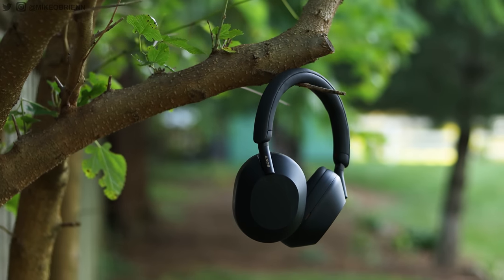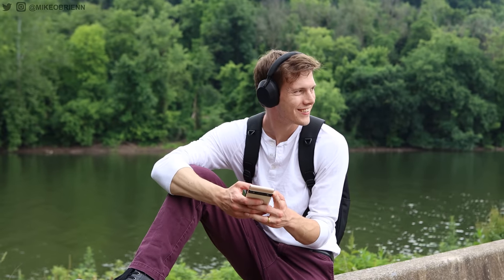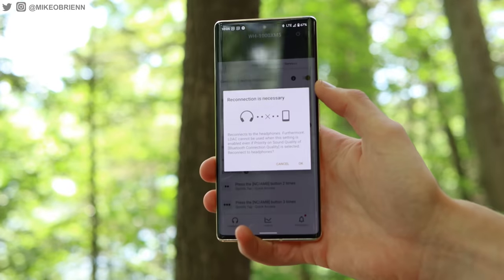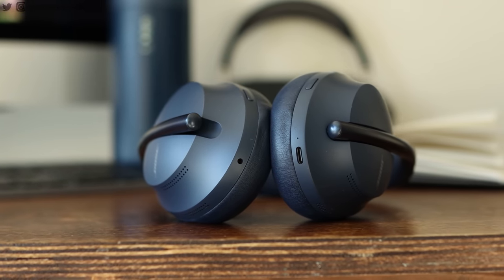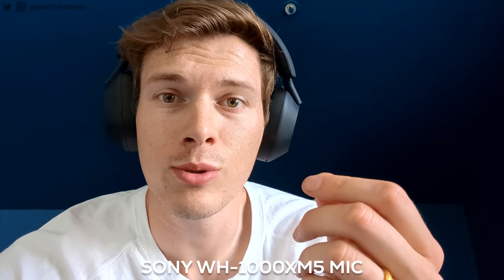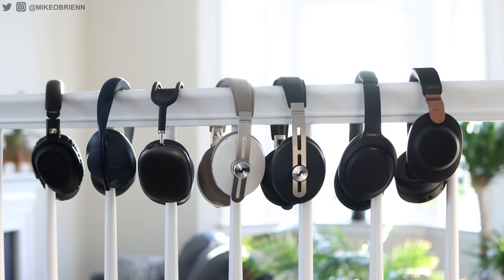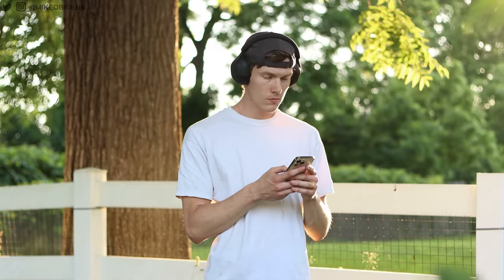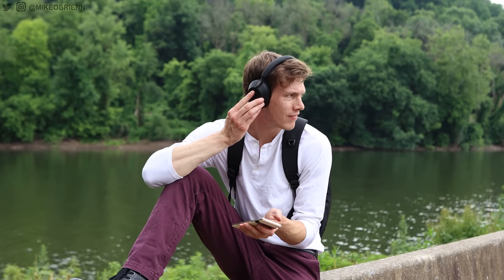Sony WH-1000XM5 (Problems & Best Features after 1 Month Daily Use)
ADDITIONAL REVIEW NOTES:
New features, new drivers, and new design
A Day In The Life With Sony WF-1000XM5 Headphones

WORK:
Transparency sounds a bit robotic
You can connect to two devices at once, but not with LDAC
My ears get hot after a bit
Comfortable while wearing though - super lightweight and the softest foam
They call this vegan leatherette which is a hilarious marketing term for synthetic fake leather, but regardless, its comfortable
Fantastic call quality

RELAX:
You can use them with the cable included, even when the headphones are off. If you turn them on, you get ANC and perhaps a slightly different sound profile, but it was hard to tell
App is outdated
Controls are all on the right ear, so it is easy to remember everything - very intuitive
MIC TEST IN WINDY/LOUD ENVIRONMENT
NFC
Google FastPair
No-plastic packaging

WORKOUT:
No water resistance rating, so I would rather not run with them in the rain
Ear cups snap in and are pretty easy to replace and new ones are about $20, so this is good!
They stayed on my head when lifting like benching and squatting - good
They stayed on my head when running - level 2 = good
They stayed on my head while doing burpees - level 3 = good
Ears might get hot - if you are sweaty, they will not stay on as well. I’m not a heavy sweater
Plenty loud with strong bass capabilities
Great simple gestures on ear cups make switching songs easy, but if running, it takes some getting used to
Sweaty hands can be problematic

TRAVEL/COMMUTE:
No folding
The double and triple press options for the ANC button only have one option (spotify)
Battery seems to last forever
Super powerful ANC blocks out everything
Stylish design adds a nice flare in comparison to the fairly bland XM4s
Cup hand to hear surroundings temporarily is so convenient

Timestamps:
0:00 I learned a lot this month
0:45 At Work or Home Office
3:15 Relaxing, Gaming, Watching Media
6:30 Working out, running, and gym use
8:45 Commuting and Traveling